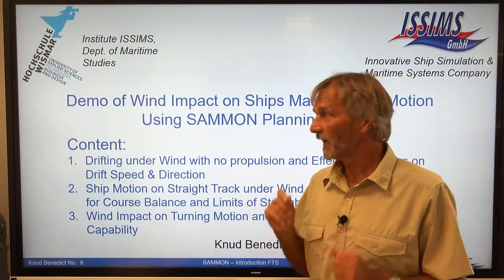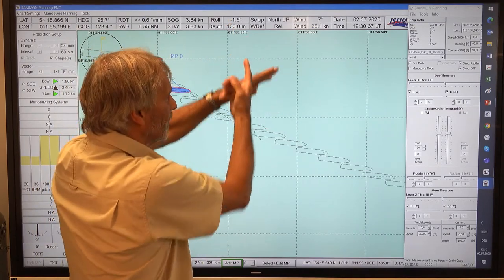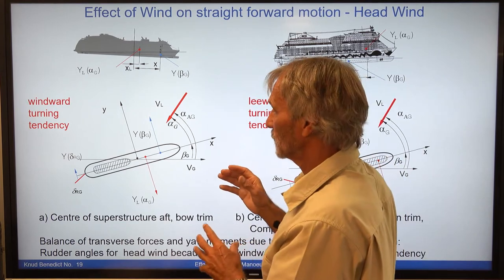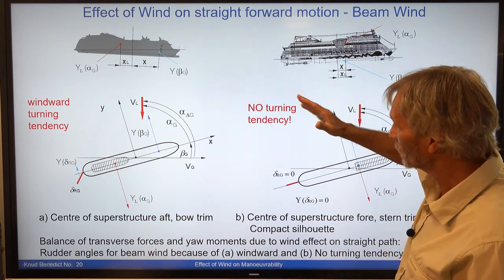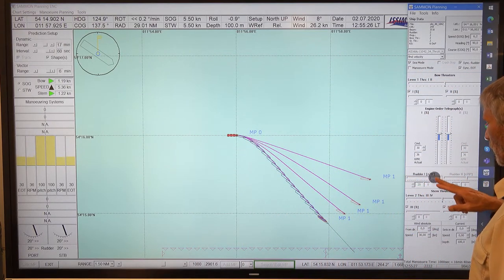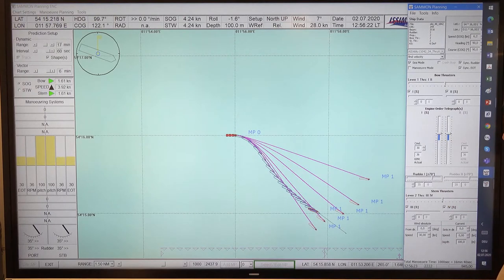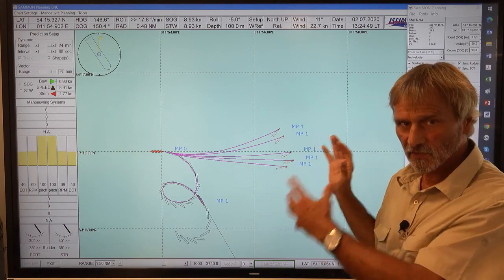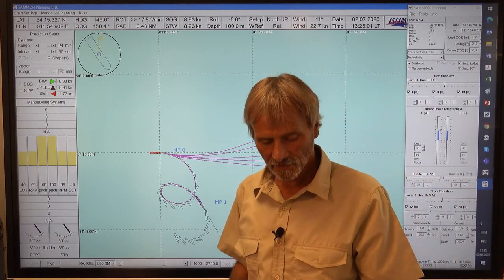Wind Balance on straight track with theory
Wind Balance on straight track - using SAMMON to learn the theory and the effect of rudder and drift to reach the balance in steady state equilibrium conditions on straight track. Limits of steerability will be shown and how turn under strong wind.
Knud Benedict